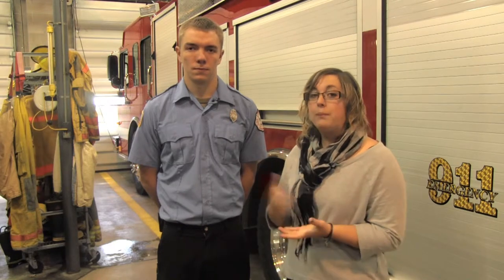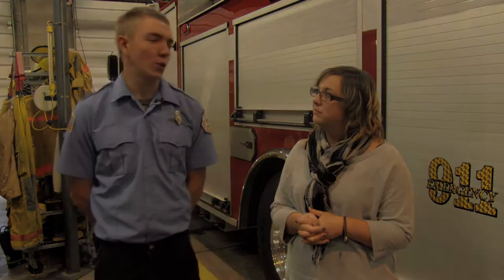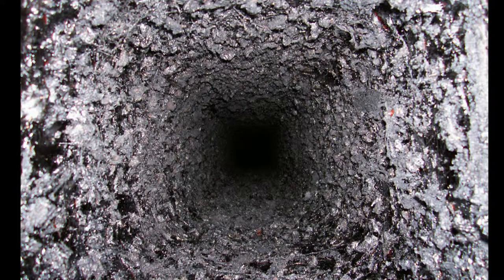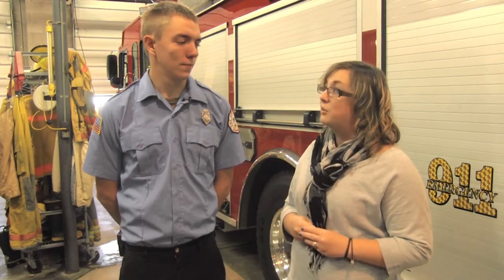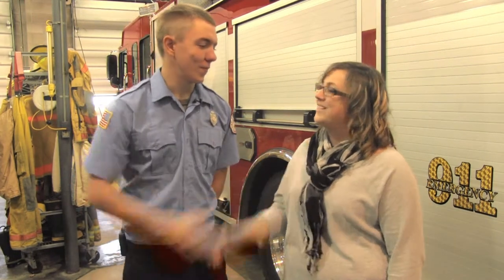National Fire Prevention Week (October 6-12, 2013) - How to Prevent a Chimney Fire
To see all of our Fireplace and Hearth Items.

Melissa Talks about Chimney Fire Prevention with Mike Bently from Gerrish Township Fire and EMS.

Fireplaces and wood stoves are designed to safely contain wood-fuel fires, while providing heat for a home. The chimneys that serve them have the job of expelling the by-products of combustion -- the substances produced when wood burns. These include smoke, water vapor, gases, unburned wood particles, hydrocarbon, tar fog and assorted minerals. As these substances exit the fireplace or wood stove, and flow up into the relatively cooler chimney, condensation occurs. The resulting residue that sticks to the inner walls of the chimney is called creosote.

You can prevent these harmful fires by ensuring that your chimney system is properly cleaned and inspected at least once a year. You can also help to keep it clean by using properly seasoned firewood and a creosote remover regularly.

Clean chimneys don't catch fire. Make sure a Certified Chimney Sweep inspects your solid fuel venting system annually, and cleans and repairs it whenever needed. Your sweep may have other maintenance recommendations depending on how you use your fireplace or stove. NorthlineExpress recommends that you call on Certified Chimney Sweeps, since they are regularly tested on their understanding of the complexities of chimney and venting systems.

If you discover a chimney fire in your chimney immediately call the fire department, then if it is safe toss in a Chimfex Fire Suppressant to help to suppress the fire and leave the house to wait for the fire department to arrive.

Indications of a chimney fire have been described as:

-Loud cracking and popping noise
-A lot of dense smoke, and an intense, hot smell

Chimney fires can burn explosively -- noisy and dramatic enough to be detected by neighbors or people passing by. Flames or dense smoke may shoot from the top of the chimney. Homeowners report being startled by a low rumbling sound that reminds them of a freight train or a low flying airplane. However, those are only the chimney fires you know about. Slow-burning chimney fires don't get enough air or have fuel to be dramatic or visible. But, the temperatures they reach are very high and can cause as much damage to the chimney structure -- and nearby combustible parts of the house -- as their more spectacular cousins. With proper chimney system care, chimney fires are entirely preventable.

Signs that you have had a Chimney Fire

"Puffy" or "honey combed" creosote
Warped metal of the damper, metal smoke chamber connector pipe or factory-built metal chimney
Cracked or collapsed flue tiles, or tiles with large chunks missing
Discolored and/or distorted rain cap
Heat-damaged TV antenna attached to the chimney
Creosote flakes and pieces found on the roof or ground
Roofing material damaged from hot creosote
Cracks in exterior masonry
Evidence of smoke escaping through mortar joints of masonry or tile liners

If you think a chimney fire has occurred, call a Certified Chimney Sweep for a professional evaluation. If your suspicions are confirmed, a certified sweep will be able to make recommendations about how to bring the system back into compliance with safety standards. Depending on the situation, you might need a few flue tiles replaced, a new liner system installed or an entire chimney rebuilt. Each situation is unique and will dictate its own solution.

To see all of our creosote removers.